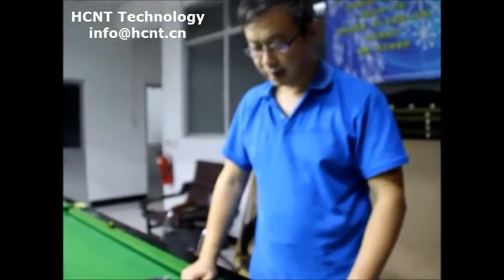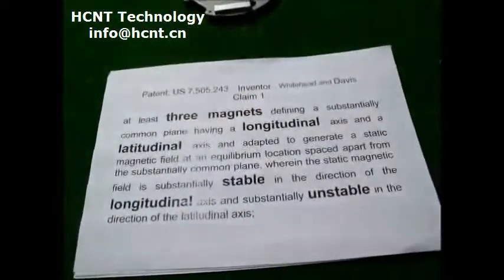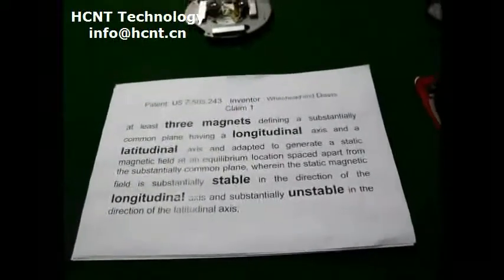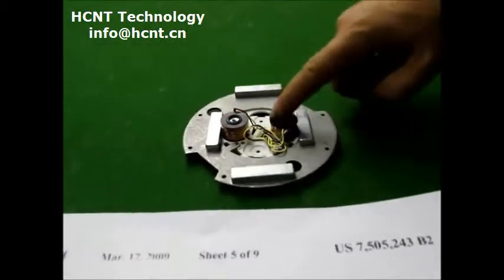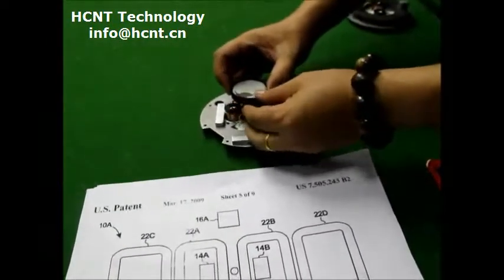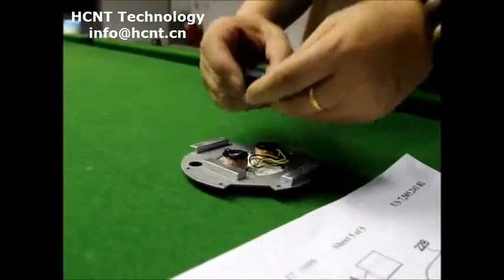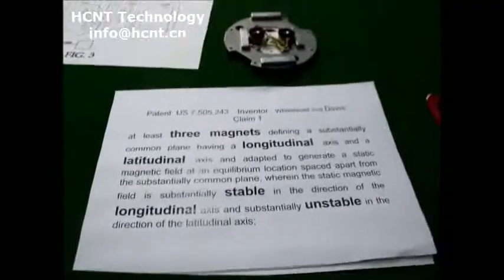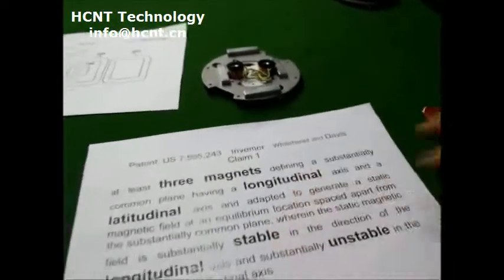the reason why magnetic floating device can work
this video tell you the reason why magnetic floating device can work, engineer tell you all you want to know about  it.